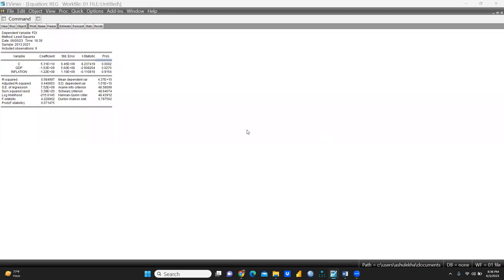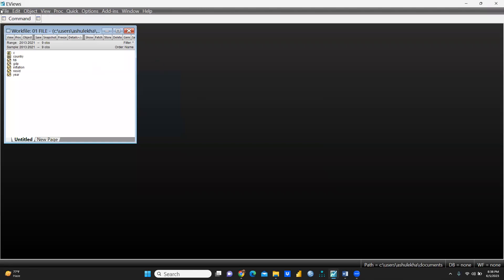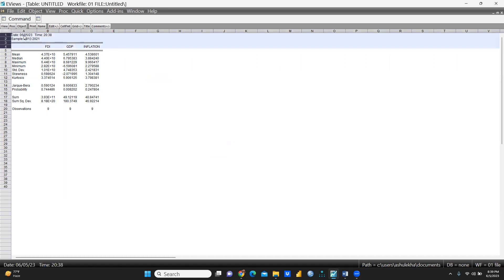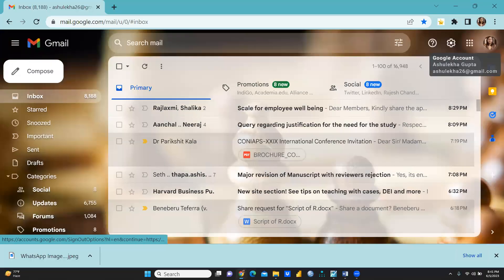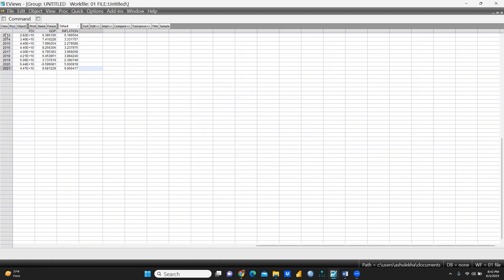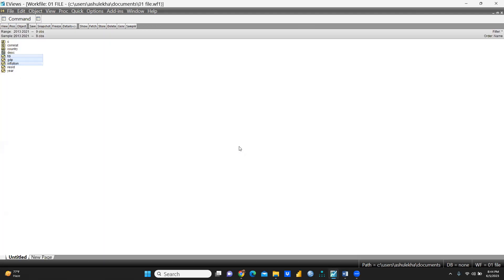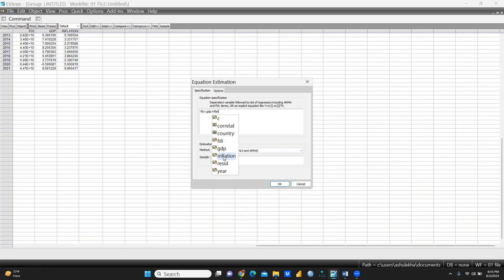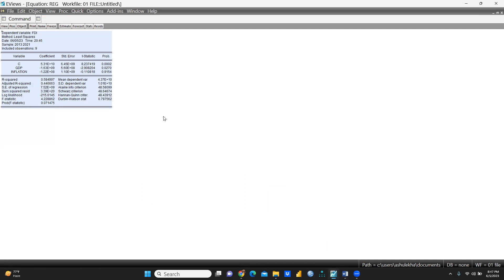Time Series Analysis Using Eviews-05 (eviews)(time series analysis)(regression)